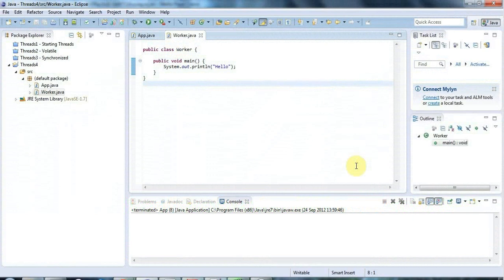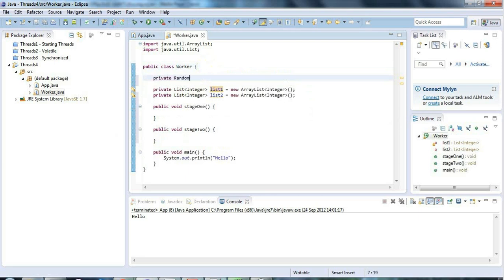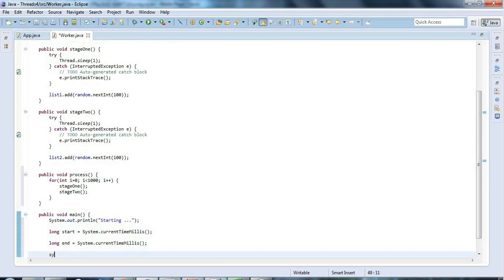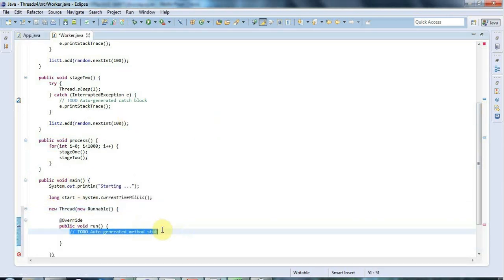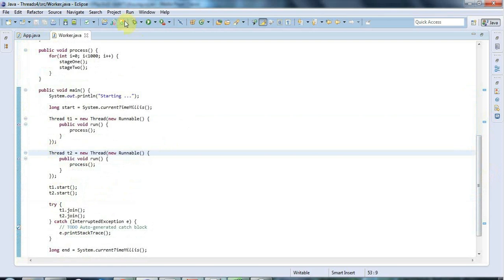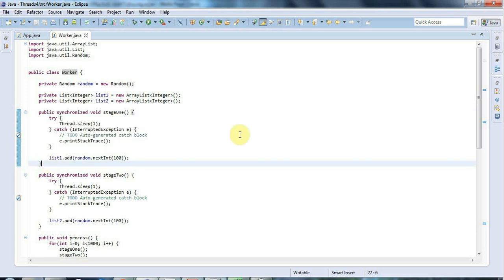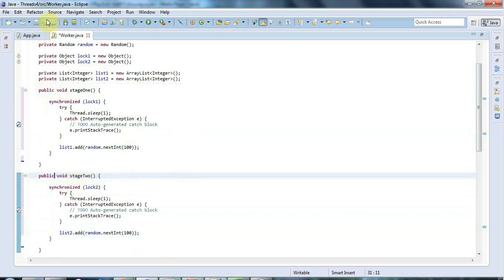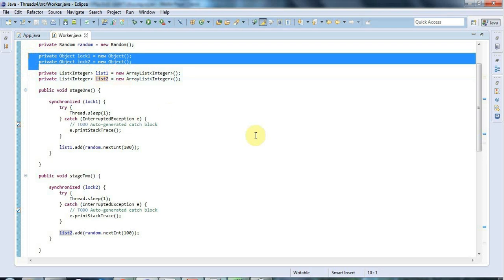Advanced Java: Multi-threading Part 4 -- Multiple Locks; Using Synchronized Code Blocks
How to speed up your multithreaded code by locking only those sections of code that you need to, rather than using synchronised methods and locking your whole object. Don't forget to maximize to fullscreen so you can see the code. You can also find the code on caveofprogramming.com.